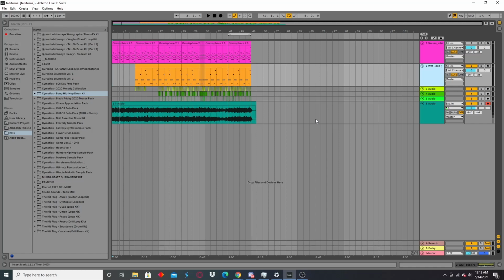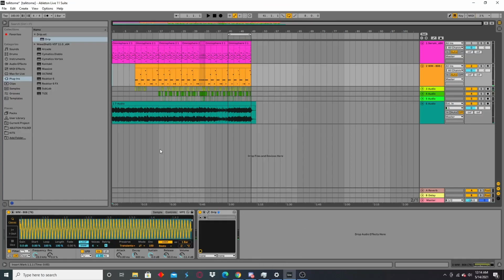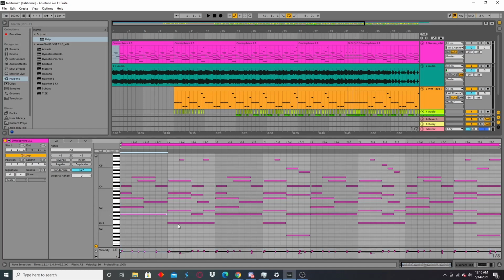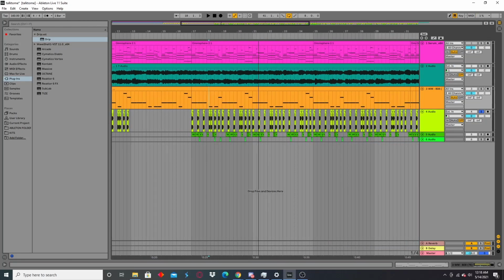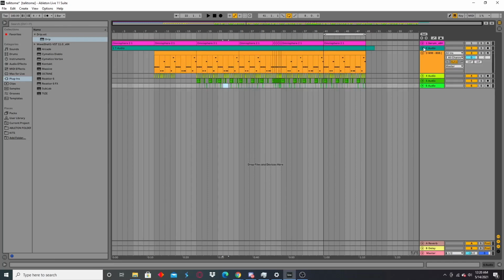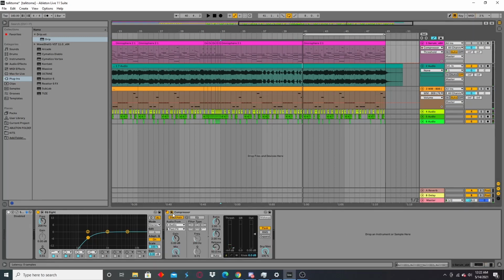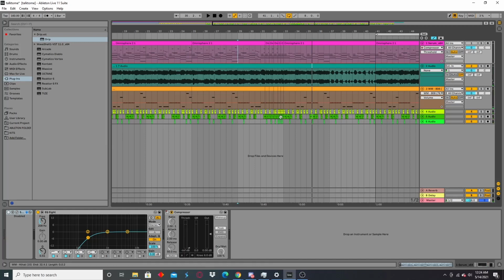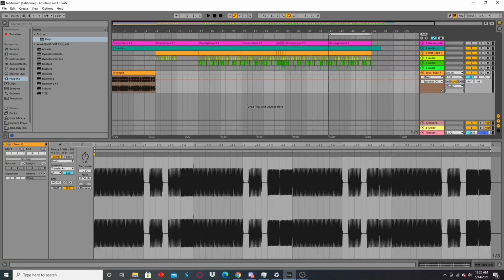Pierre Type Beat - 3